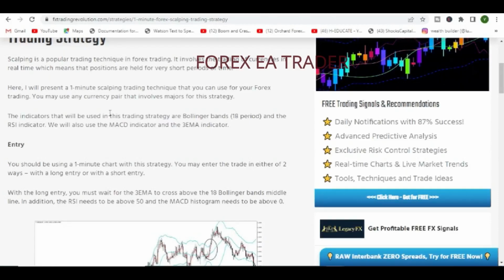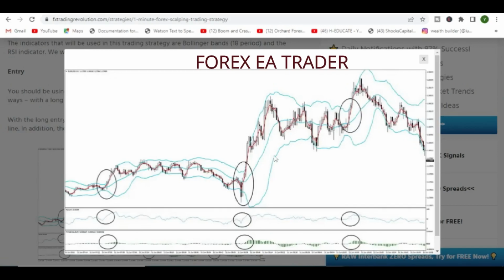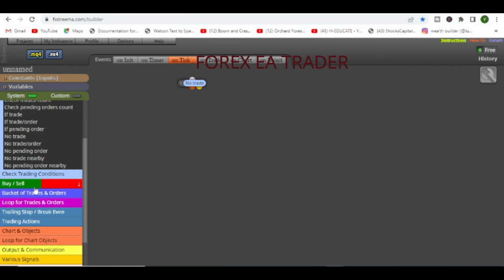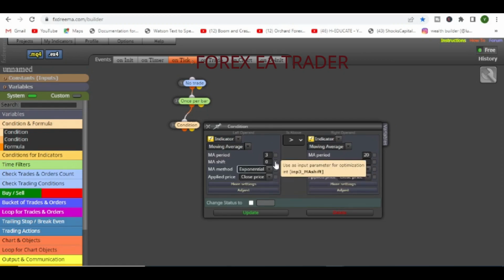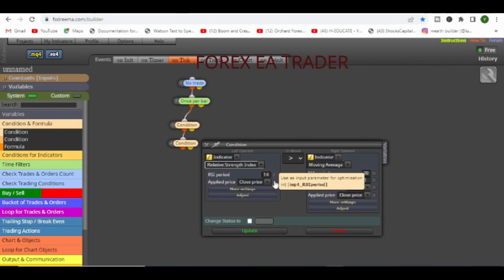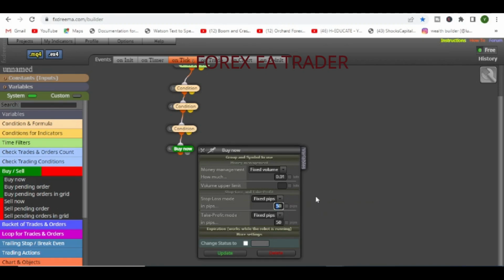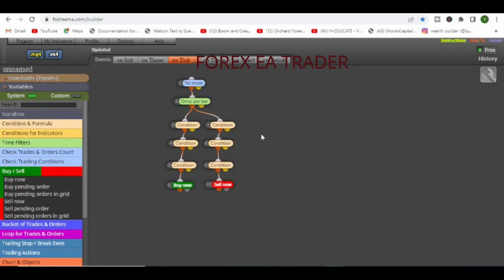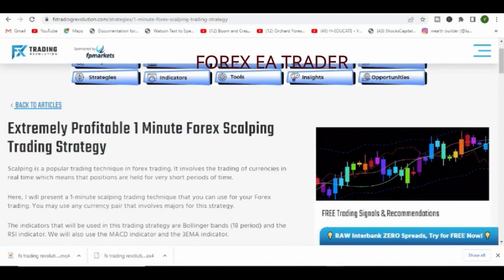FXDREEMA TUTORIAL: FX TRADING REVOLUTION 1 MINUTE SCALPING STRATEGY FREE NO CODING - FOREX EA TRADER